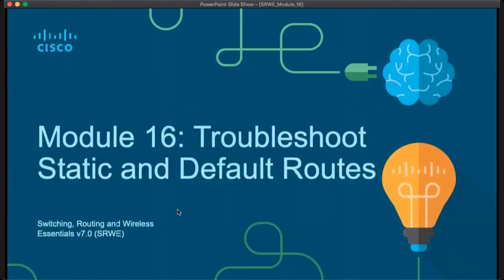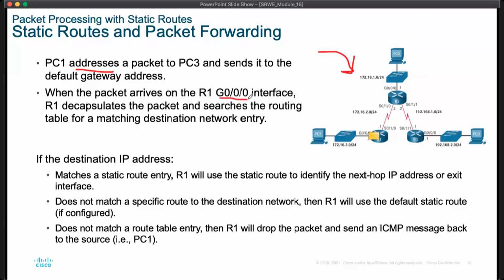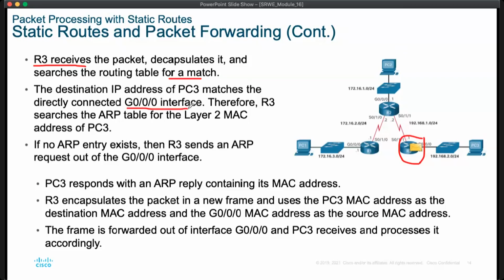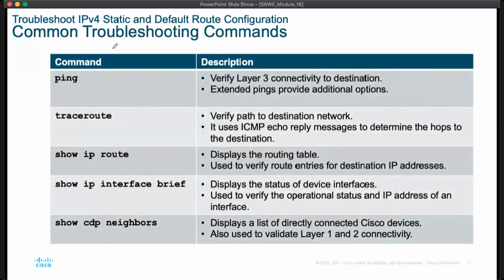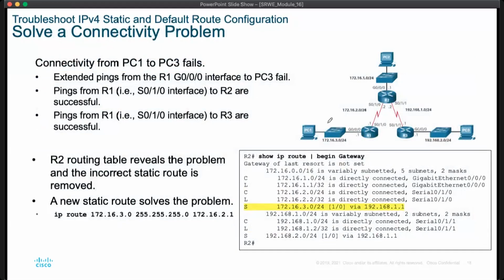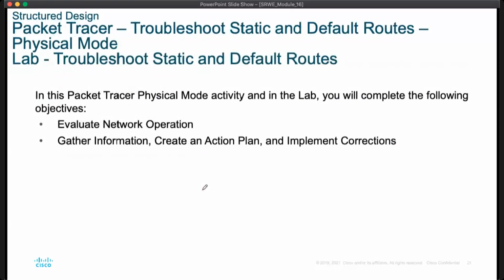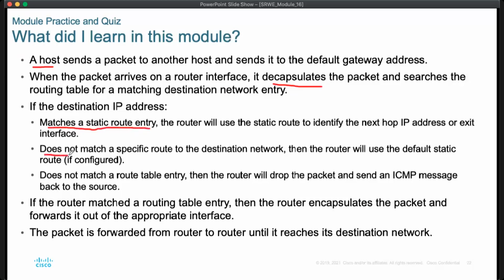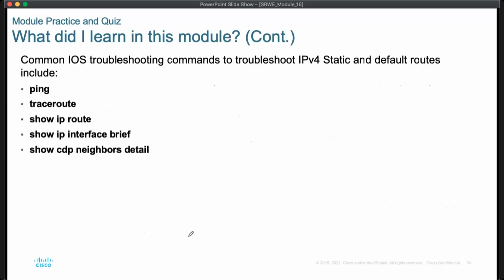Module 16 Troubleshoot Static and Default Routes